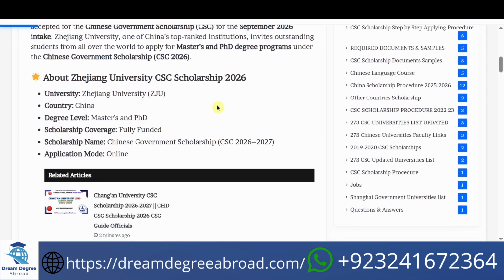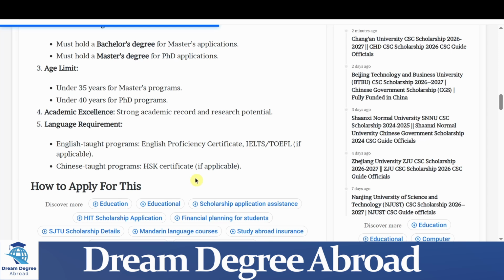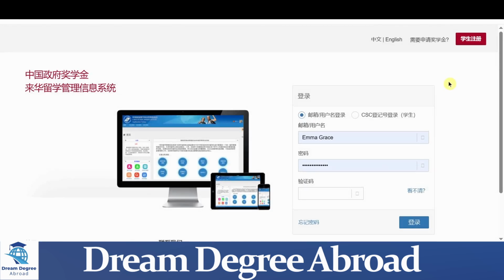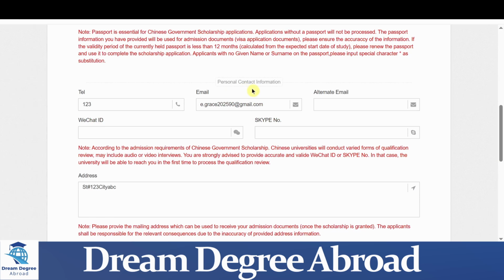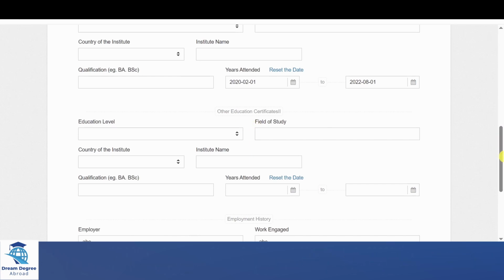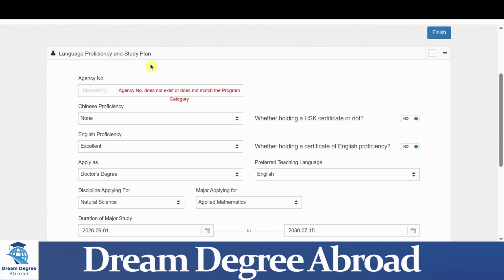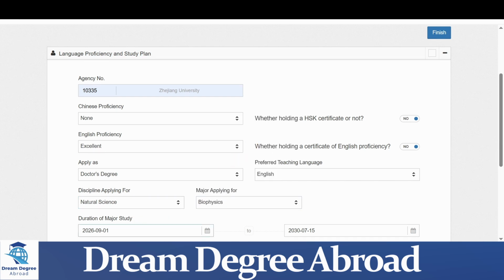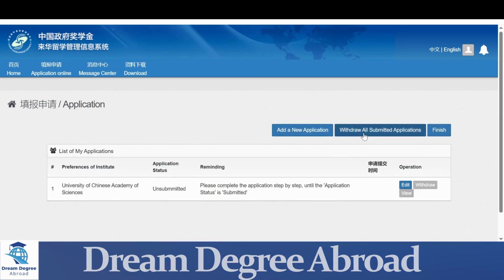How to Apply CSC Application Form.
"Welcome to Dream Degree Abroad!

Your one-stop destination for expert guidance on studying abroad and securing prestigious scholarships. Our mission is to empower aspiring students to achieve their academic goals worldwide.

Follow us for:
Scholarship opportunities and application tips
Study abroad advice and university reviews
Test prep strategies (GRE, GMAT, IELTS, TOEFL)
Student visa guidance and travel tips
Interviews with international students
Insights into foreign education systems and cultural experiences

Feel free to modify it according to your preferences!